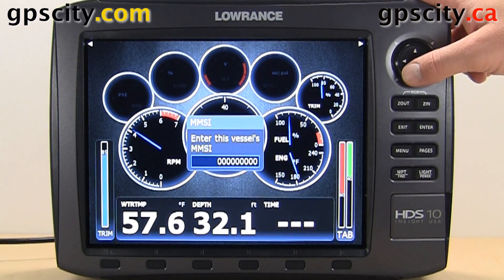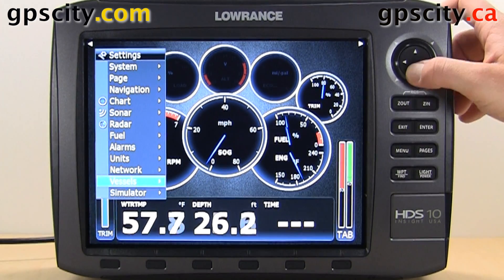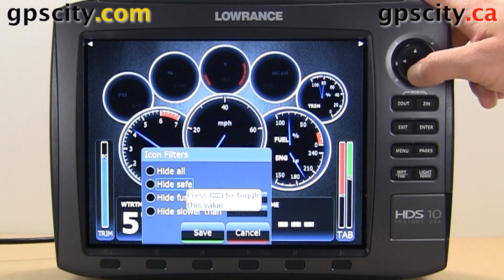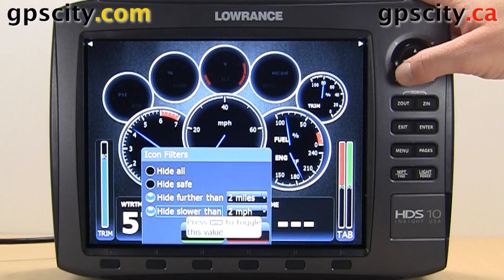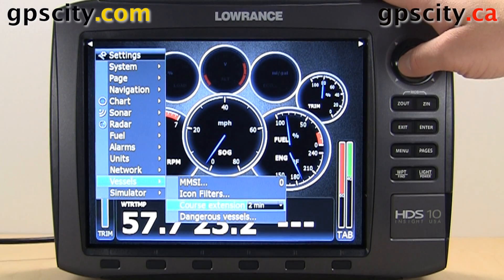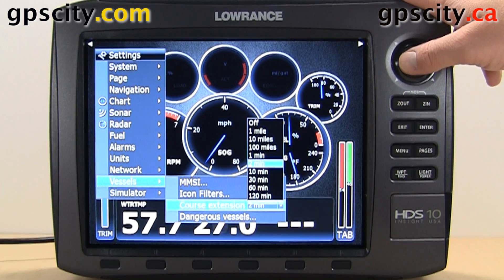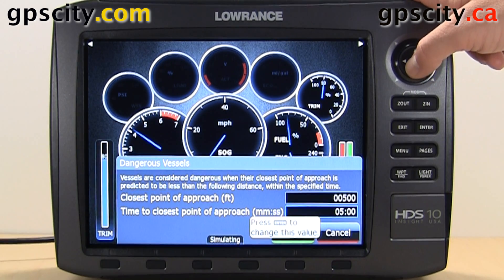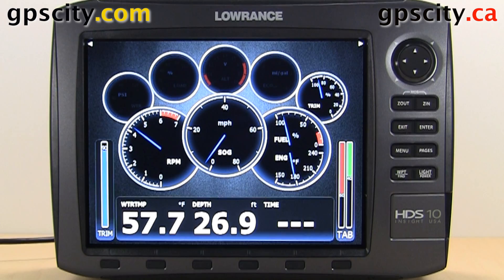Vessel Settings in the Lowrance HDS 10 Generation 2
When you get your new Lowrance HDS series GPS you will want to set up the vessels so you get proper AIS messages.  Go to the main menu and select the vessel options.  you will have four options MMSI (maritime mobile service Identifier) , Icon Filters, Course extensions and Dangerous Vessels.  Be sure to set up your AIS alarm settings so you get the proper AIS notifications.

1-866-GPS-CITY (477-2489)